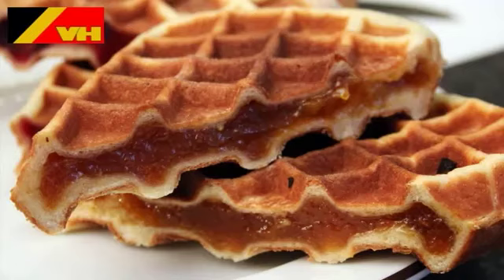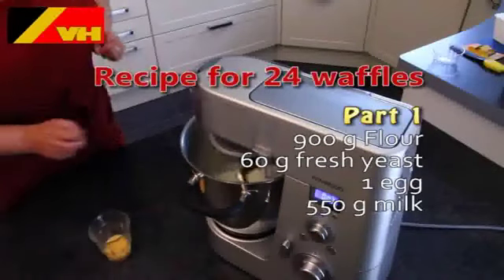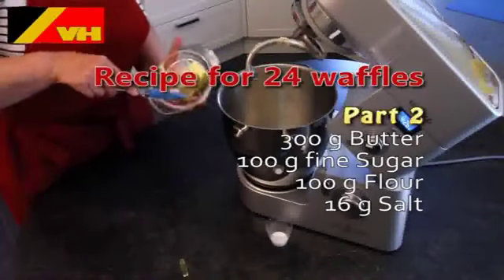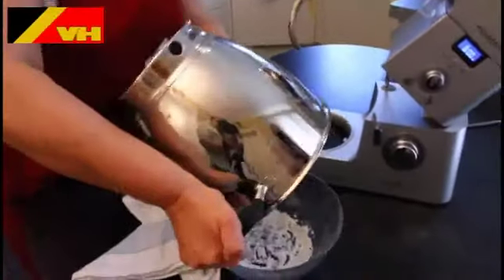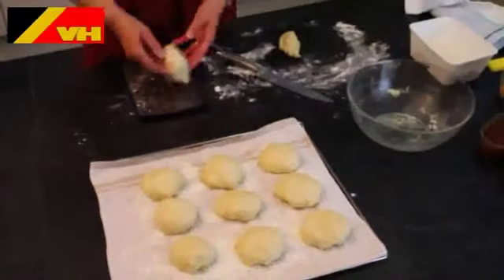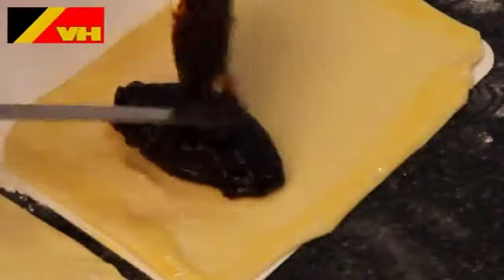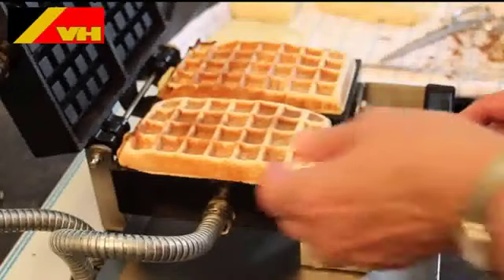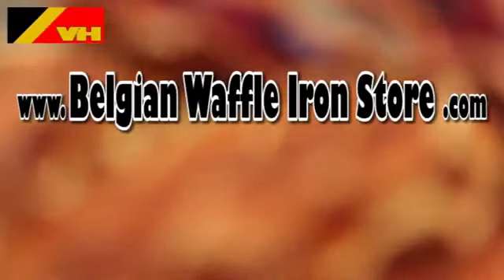Fruit Waffle Recipe - Filled waffle - Gazakitchen.com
- A Cooking Recipes and Reviews site